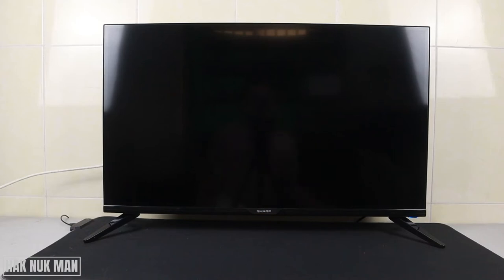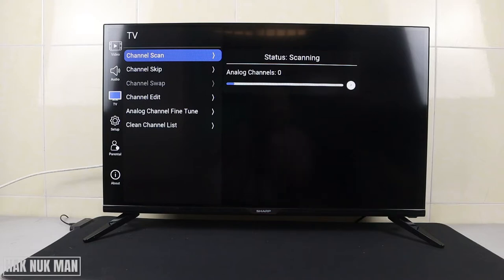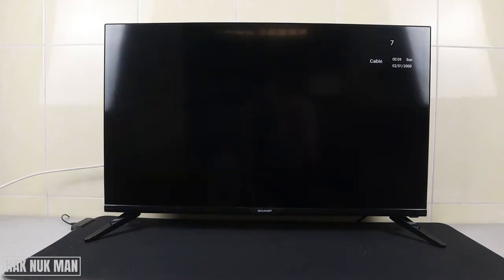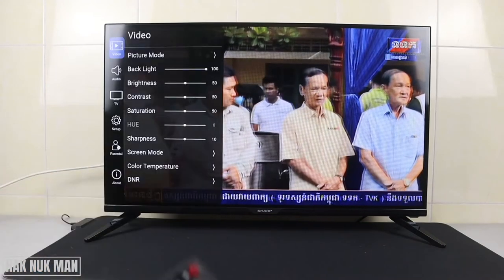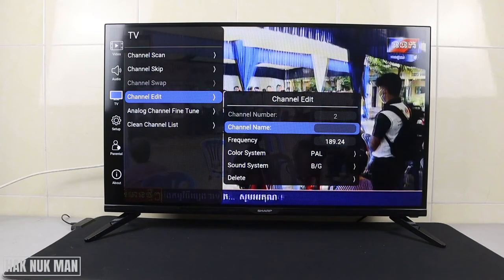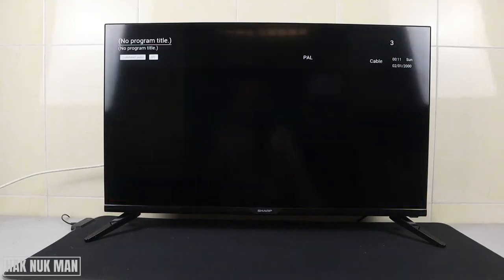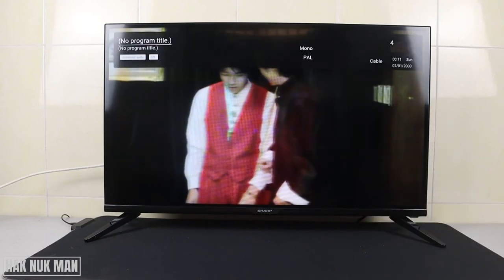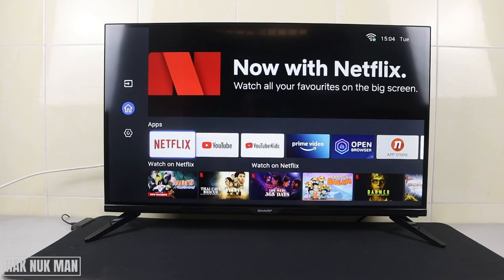How to Scan Local Channel on SHARP Smart TV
In today's video, I am going to show you how to scan local channel on SHARP smart TV. If you use the different model the setting maybe different. This TV model: 2T-C32EF2X

Before you perform that settings please make sure that you properly connect your TV with the antenna cable.